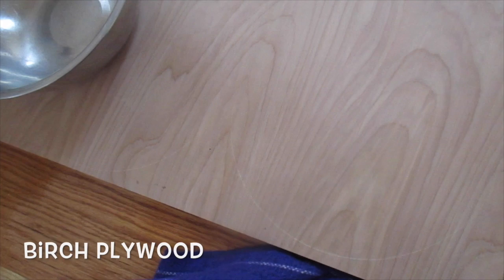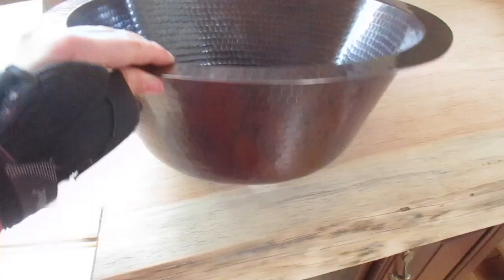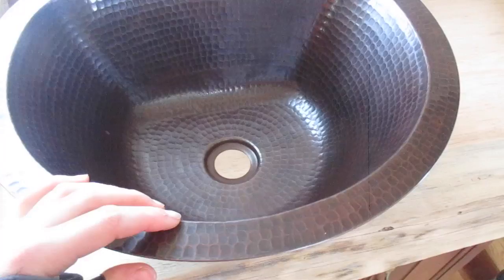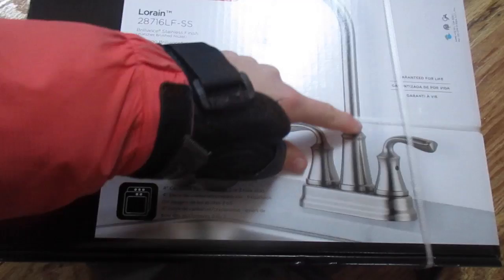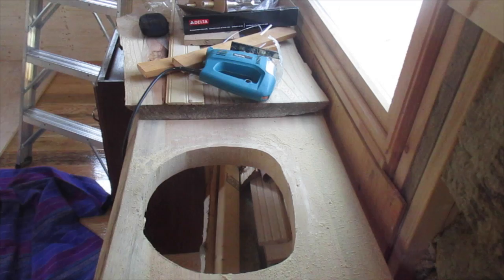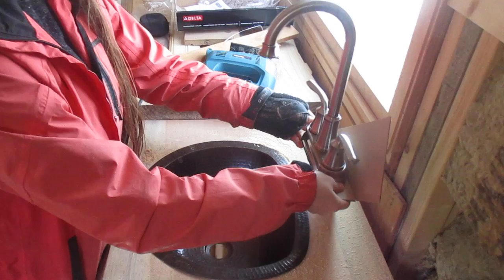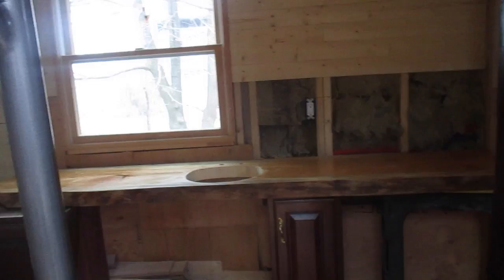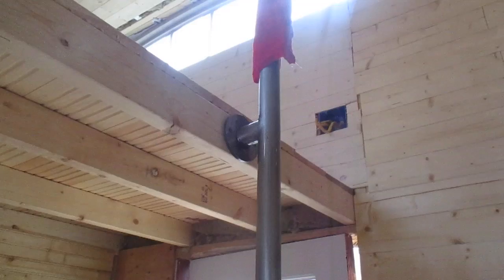Teenager's Tiny House || Installing the Stairs & Sink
My Story & Mission
I am an 18 year old tiny house builder and vegan enthusiast.  My tiny house journey started in May 2015 and will be finished by May 2016.  The reason for making my tiny house was a conscious choice to become more aware of what I consume and  what I need to live a healthy and happy life.  This house signifies much more than just a transition to a simpler way of living it signifies a new beginning, my future life.

My veganism story is intertwined with my tiny house.  I grew up vegetarian, so I had a conscious upbringing relating to food and my health.  In May of 2016 it will be 2 years since I went vegan.  It was a two month transition but after a marathon of documentaries, I was convinced.  In that same month that I went vegan was the same month that I officially decided to build a tiny house.

This channel is meant to provide educational information and inspiration relating to sustainable living and veganism.  IN the future I plan on also including some minimalist travel plans and videos about travel.

Send me mail:
Annabel O'Neill
POB 935
Philmont NY, 12565